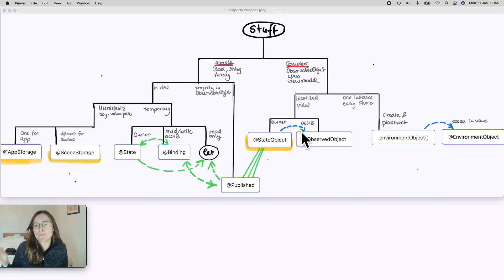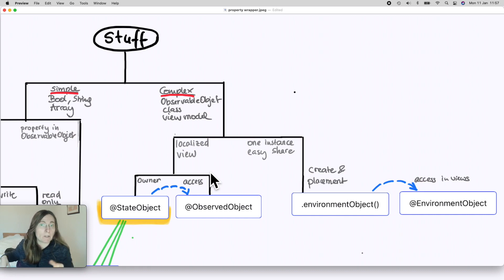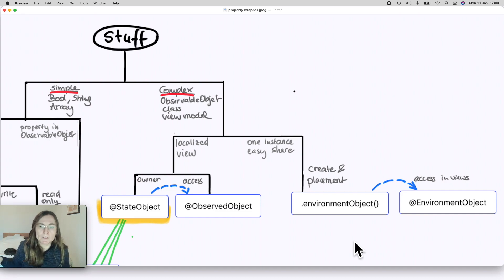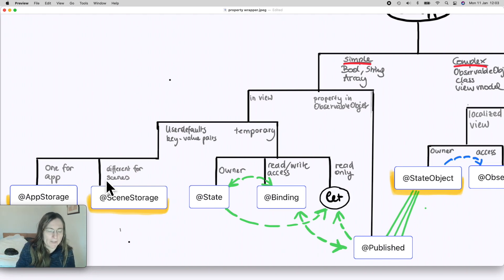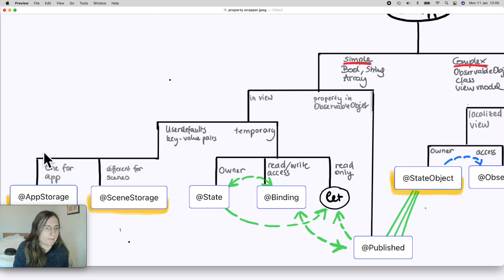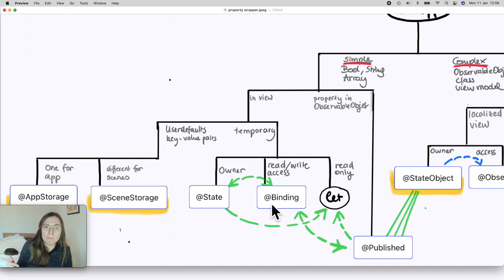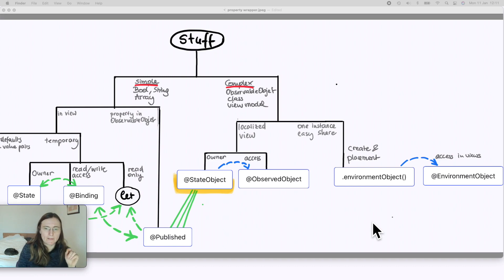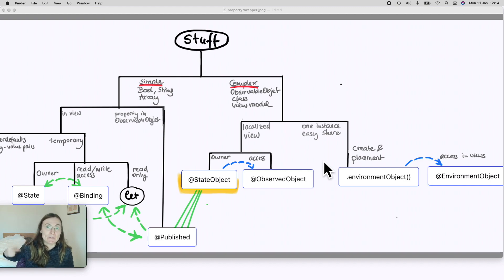Property wrappers in SwiftUI: How to choose between @EnvironmentObject, @ObservableObject and more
In this video I am going to give you a decision tree to find the right property wrapper when you work with SwiftUI.  @StateObject vs. @ObservableObject vs.@EnvironmentObject. @State vs. @Binding vs. @Published. The new @AppStorage and @SceneStorage property wrappers that let you easily work with UserDefaults.